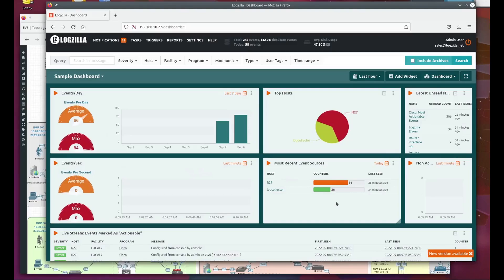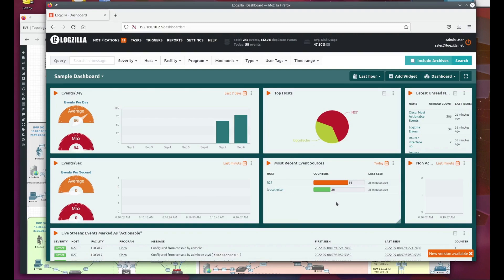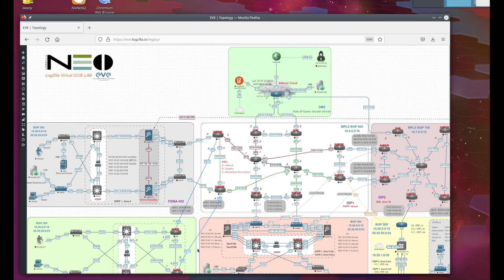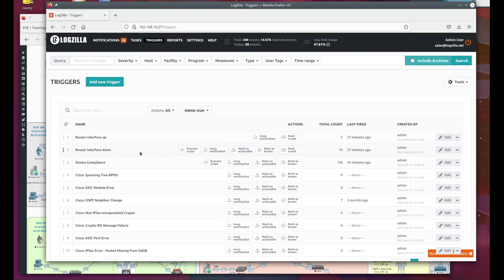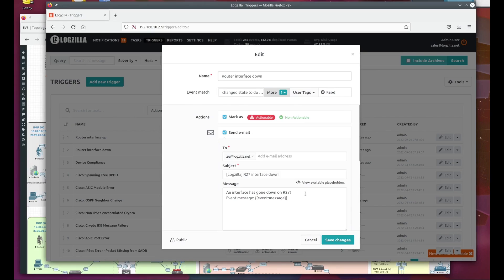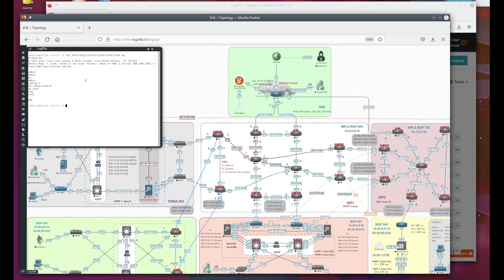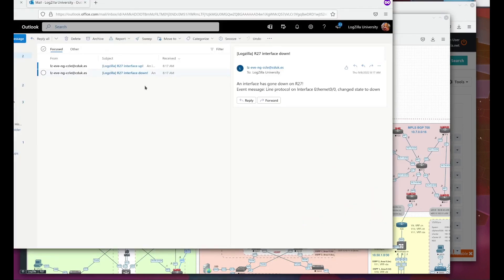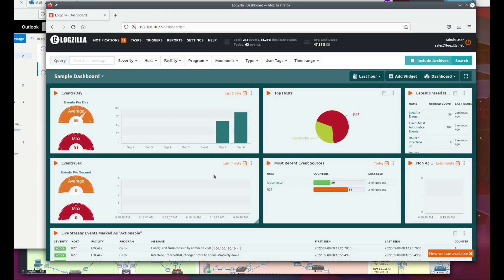Triggers and Real-Time Automation | LogZilla University | LZ-2650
Learn the trigger model for reliable, real-time actions. Build conditions, add context, and route results to chat and webhooks.